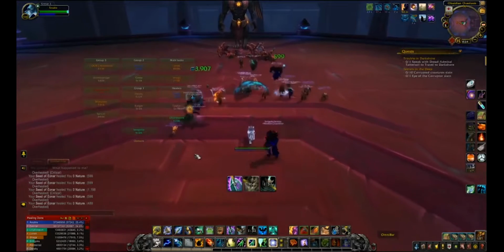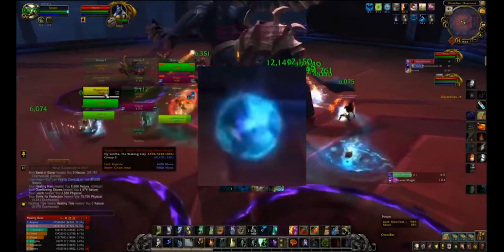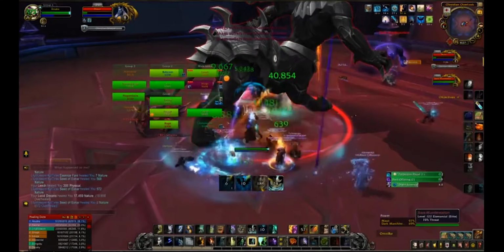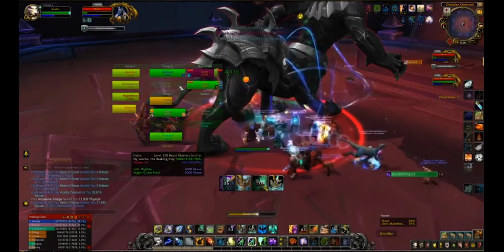'Mana Sponge' Achievement Guide - "Glory of the Ny'alotha Raider Achievement"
This is a How-to guide for the 'Mana Sponge' sub-achievement to Glory of the Ny'alotha Raider Achievement

This achievement requires completion on Normal or Higher difficulty